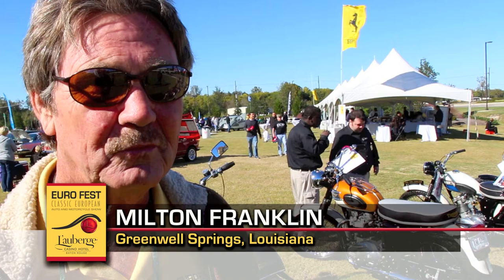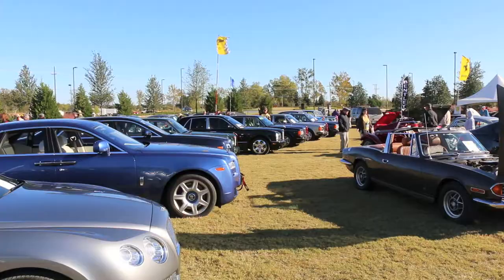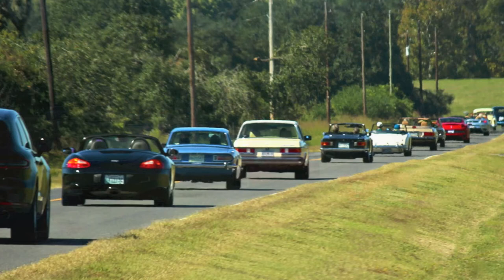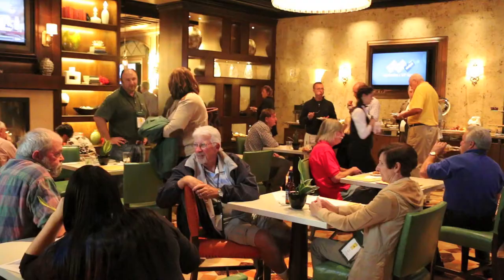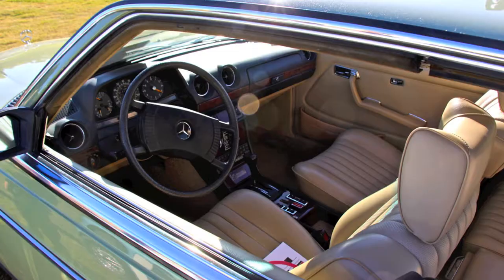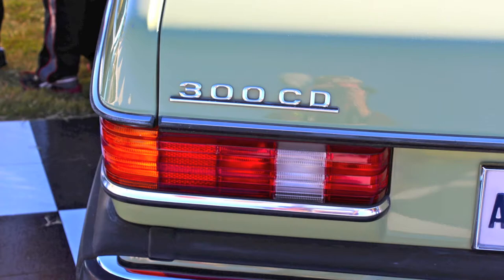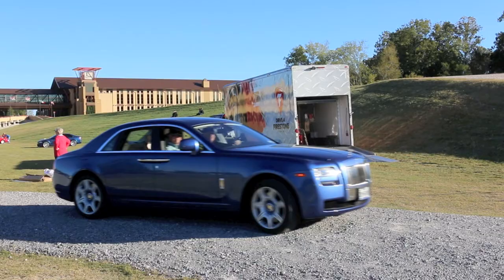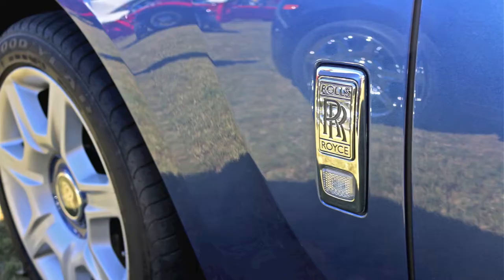2014 L'auberge Euro Fest Classic European Auto & Motorcycle Show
Produced by Jim Albritton | In just it’s second year, the L'auberge Euro Fest Classic European Auto and Motorcycle Show is as distinctive and unique as the cars, motorcycles and the exhibitors it attracts to Baton Rouge, Louisiana's premiere casino hotel.